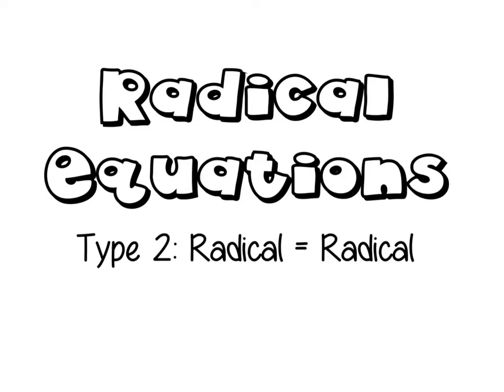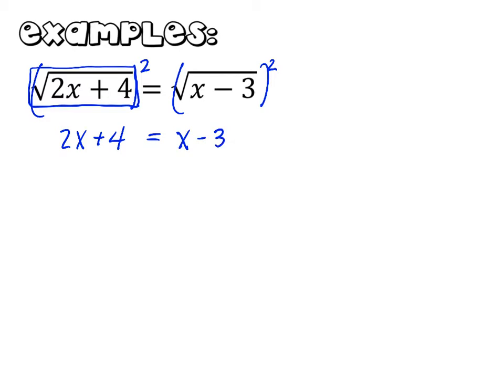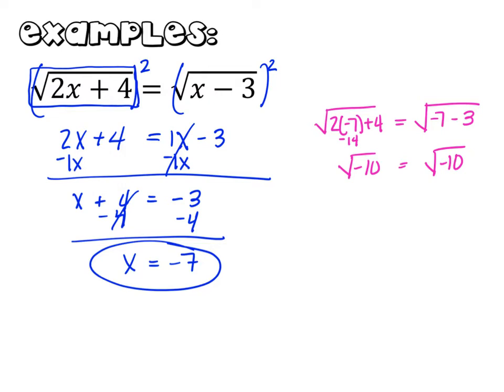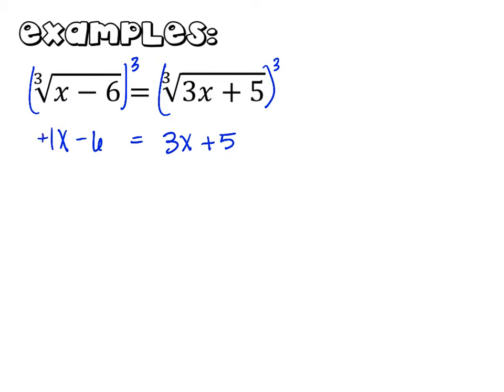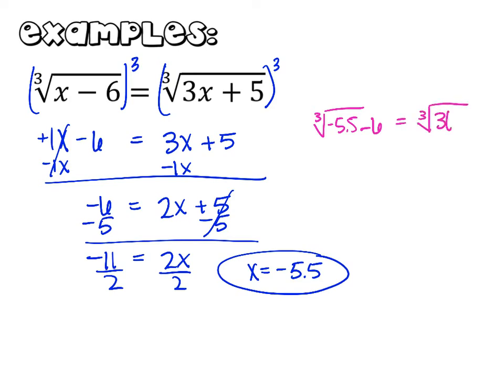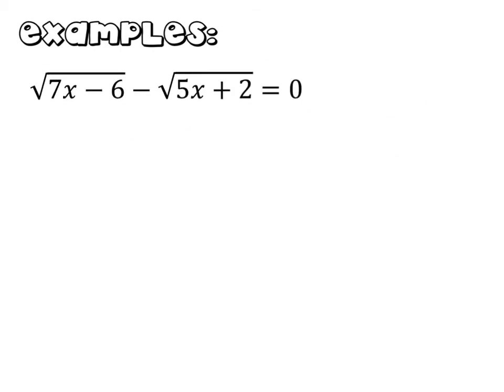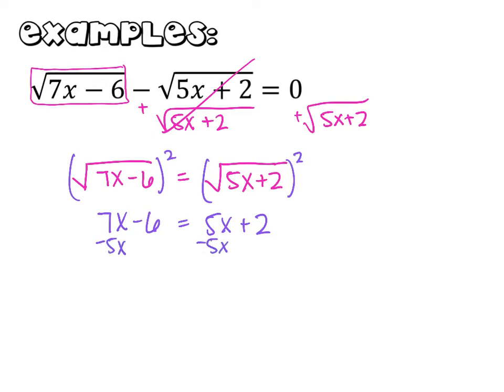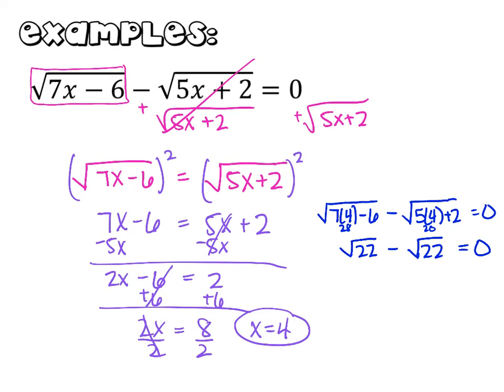Alg2 5.4 Day 2A